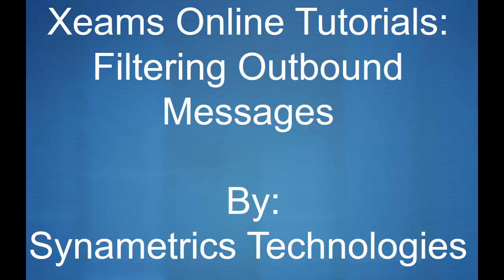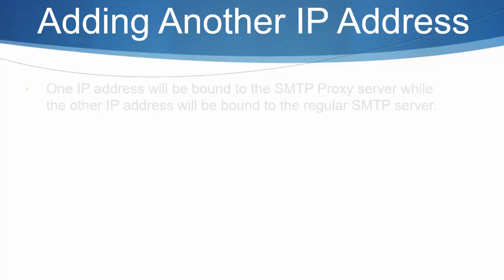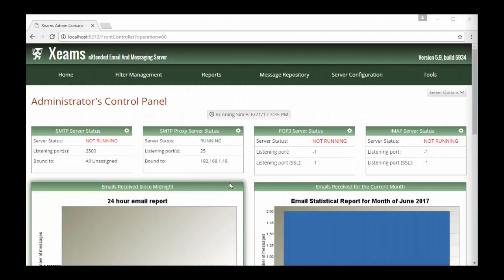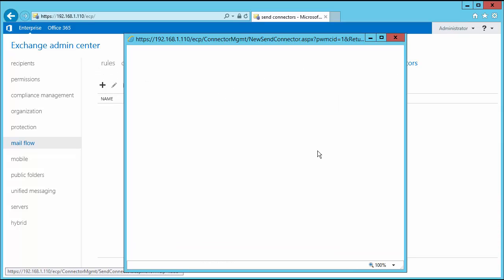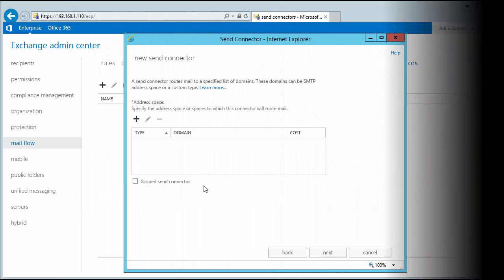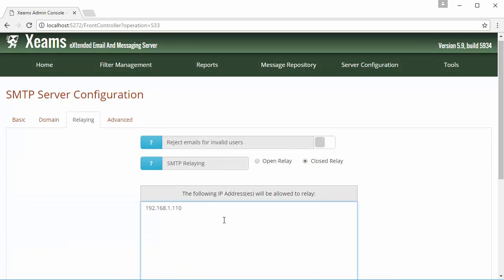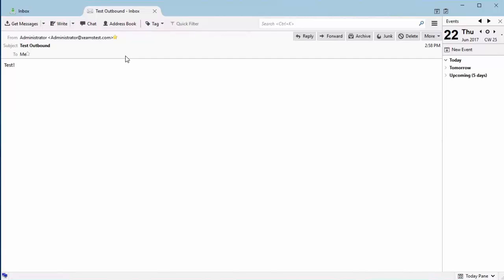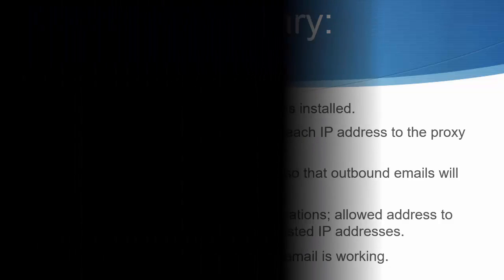Filtering Outbound Spam and Junk Emails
The video demonstrates how to filter junk messages for emails going out from your Exchange server. Xeams learns from what goes out, improving inbound filtering.